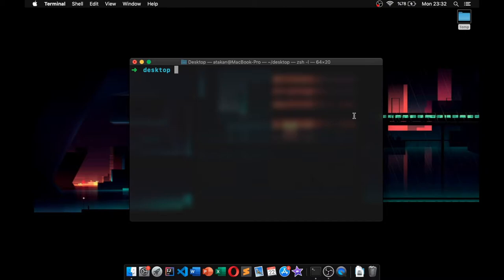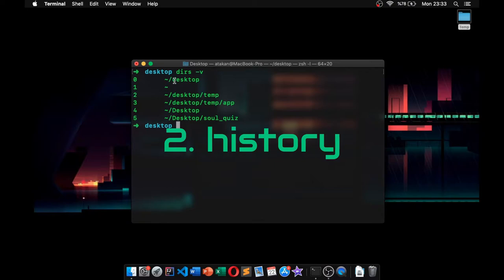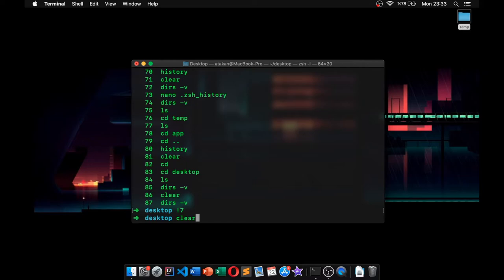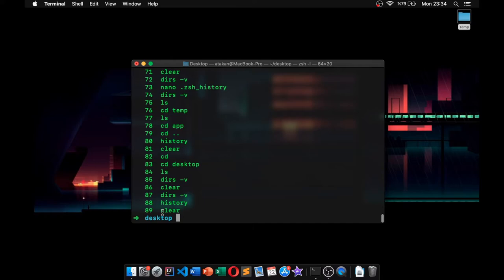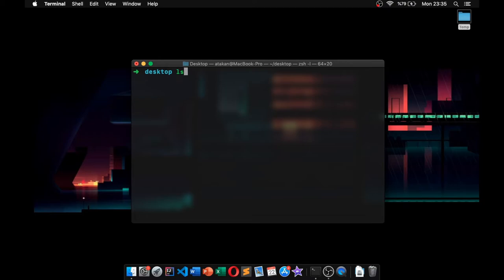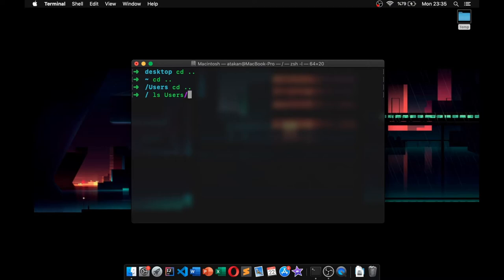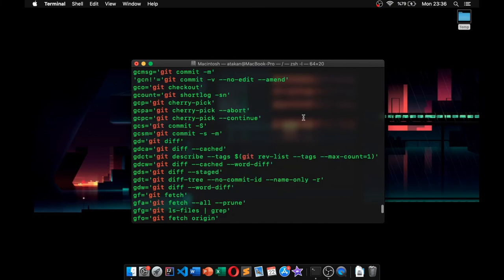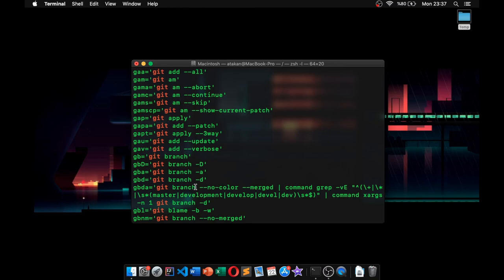Top 5 ZSH Tips And Tricks To Improve Productivity and Speed in 5 Minutes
Since I am using z shell frequently, I thought that it would be a nice idea to share my top 5 productivity and speed tips about ZSH. Those tips are the ones that I personally use on daily basis and they help me to increase my productivity and speed, especially when it comes to terminal. I am sure that there are tons of other shell commands out there to improve the overall productivity and the speed. I know that syntax highlighting, autocomplete, vim integration and hyper-customizations are amazing. But for sake of keeping this video super-simple and around 5 minutes I don't include many things like them. So if you know any more tips and tricks like those I would be glad to hear them in the comments below !

Timestamps:
0:00 - Intro
0:17 - dirs-v
0:42 - history
2:11 - CTRL + L
2:36 - Tab Completion
3:43 - Git Aliases